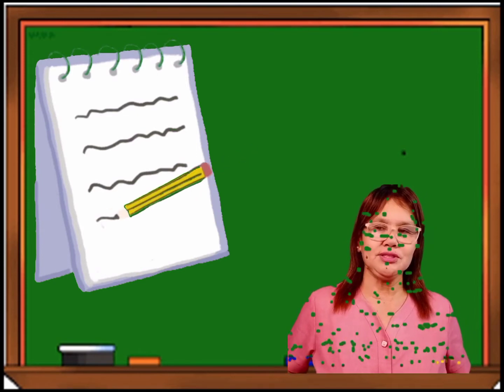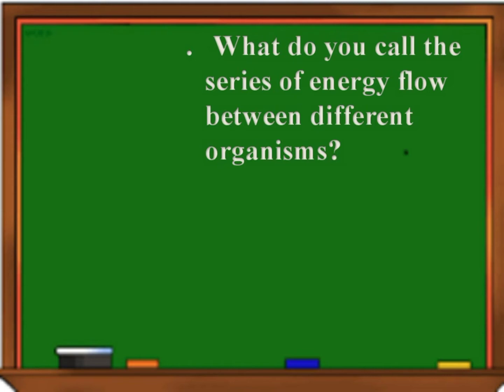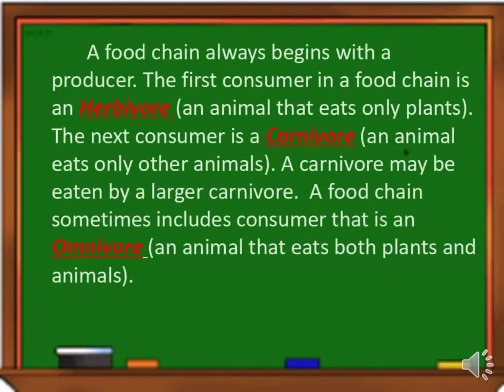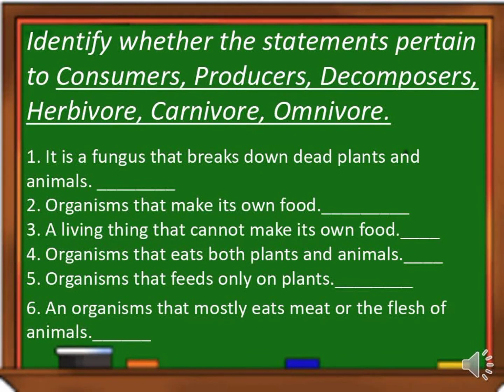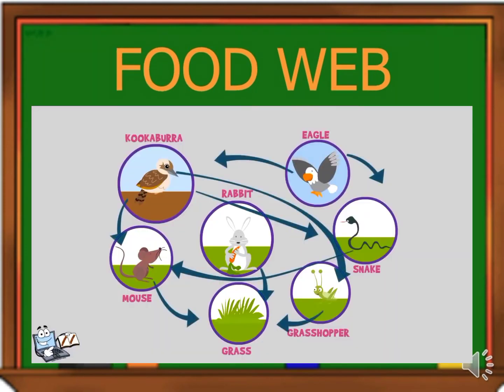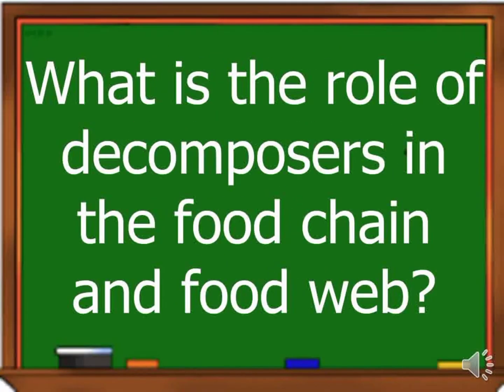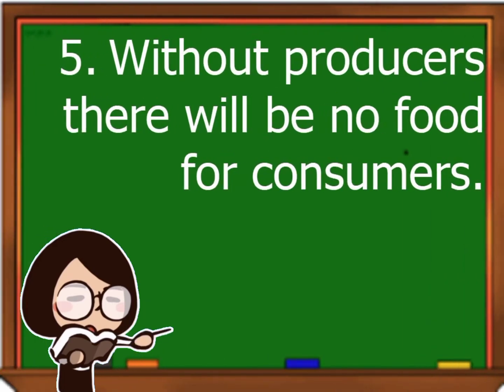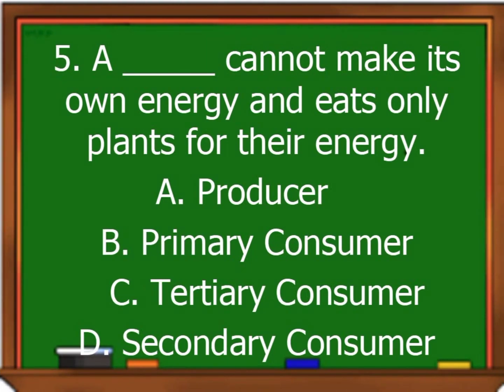Grade 8 Science Lesson Robilla 1